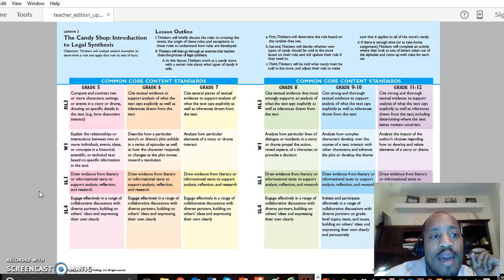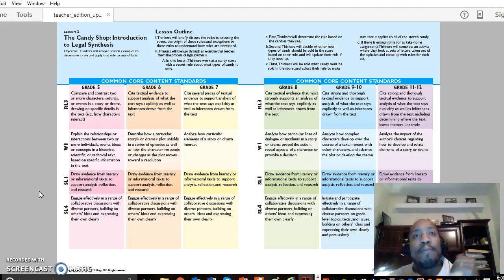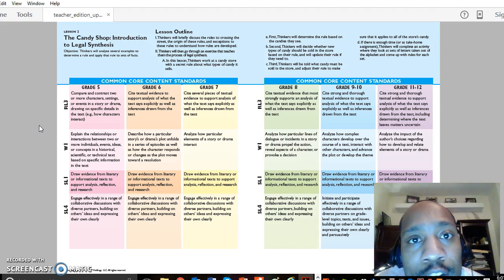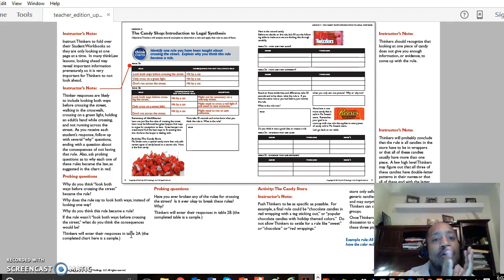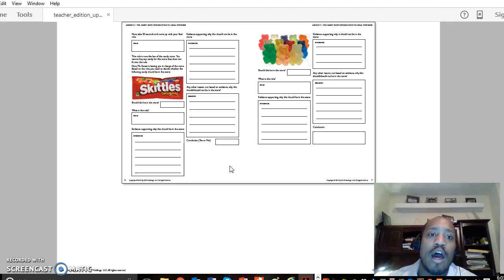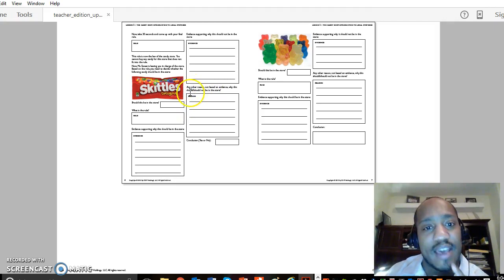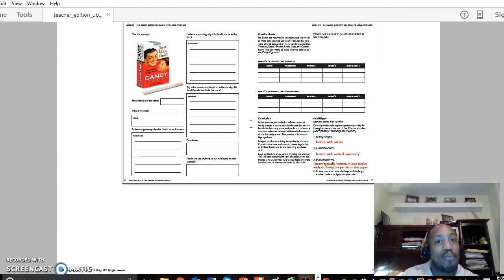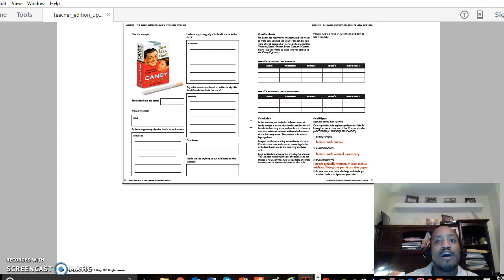Lesson 2 - The Candy Store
This lesson introduces Thinkers to the concept of legal synthesis.